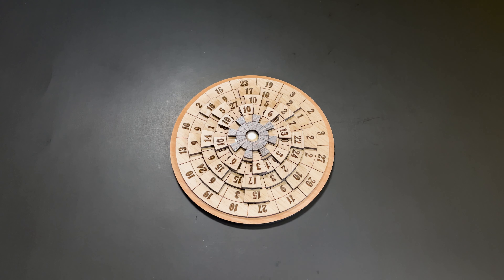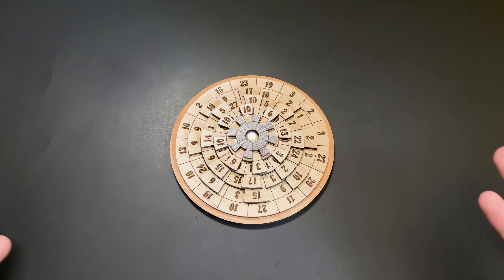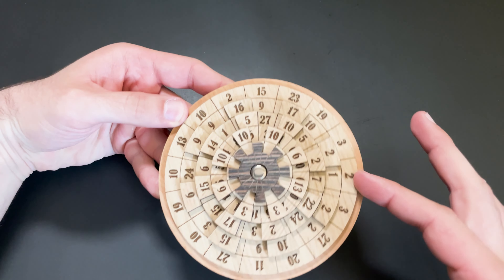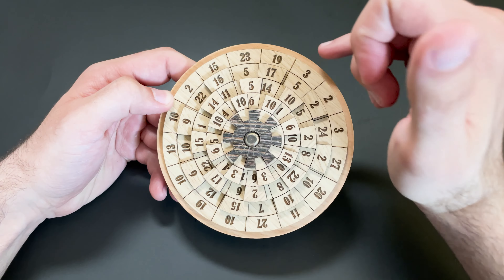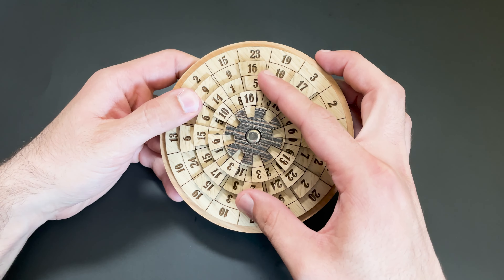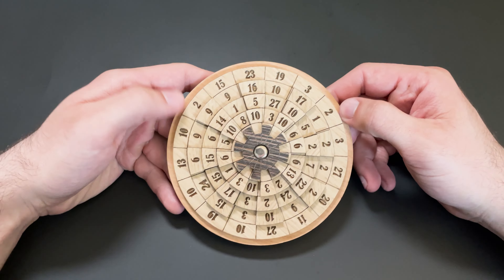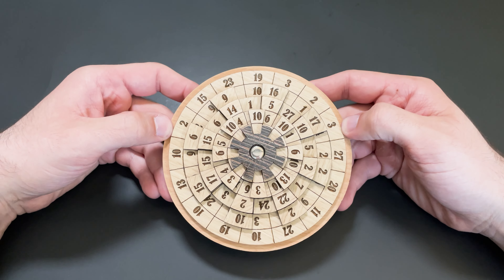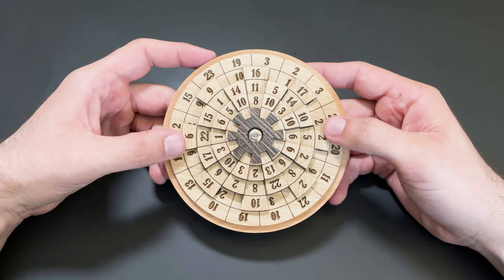Don't Get Turned Around! This Math Puzzle is a Mindbender! Can You Solve the Puzzle?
Think you're a math whiz? Put your skills to the test with our most difficult math puzzle Ever!

In this mind-bending challenge, you need to rearrange 16 rows of numbers to make the sum of EACH ROW exactly the same. But there's a twist! Some numbers are hidden under mysterious turntables, so not all of them are even needed to solve the puzzle.

Can YOU crack the code and find the winning combination? This is one mathematical puzzle that's guaranteed to challenge even the sharpest minds!